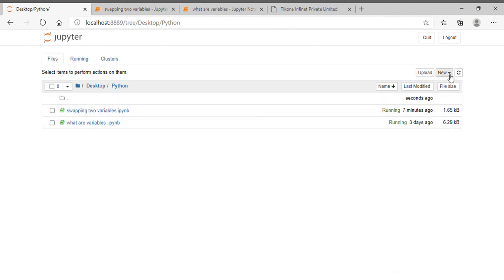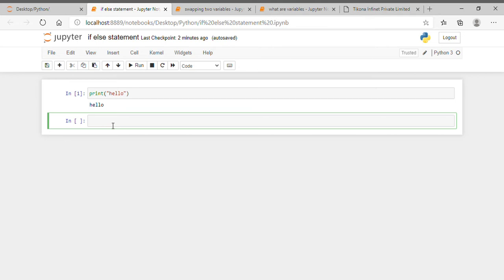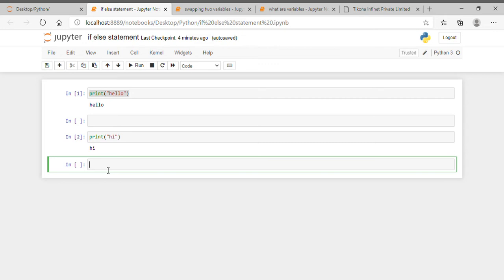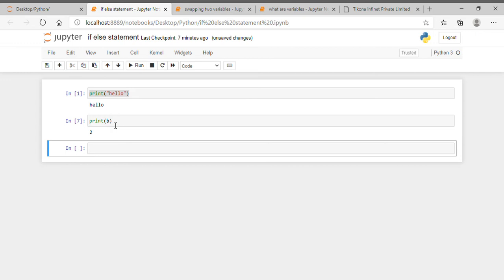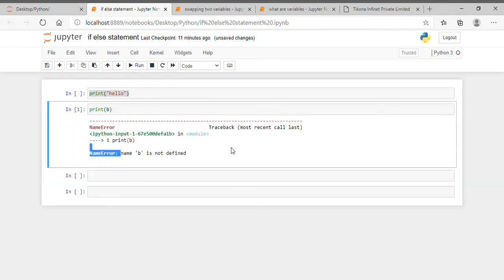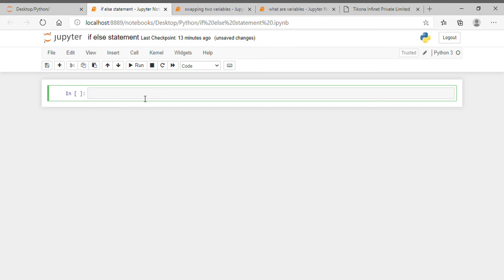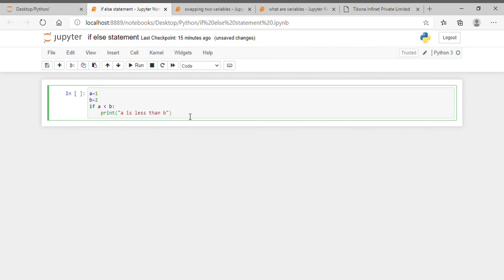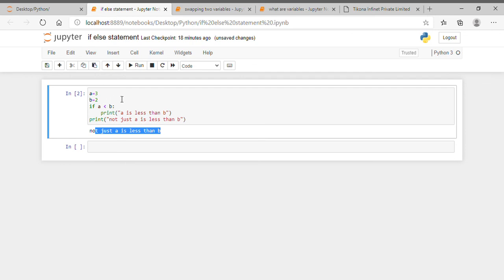Python Tutorial - If else statement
Hello All,
let's learn about what is if else statement in this video.